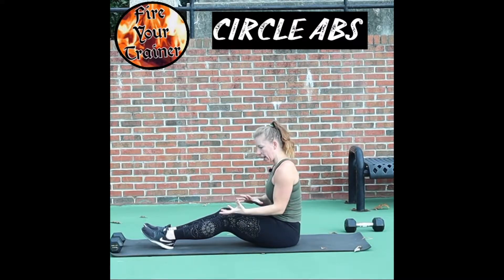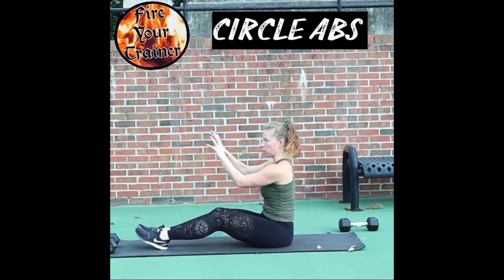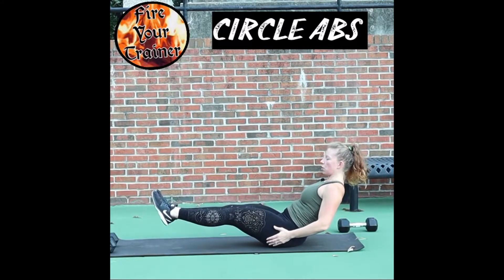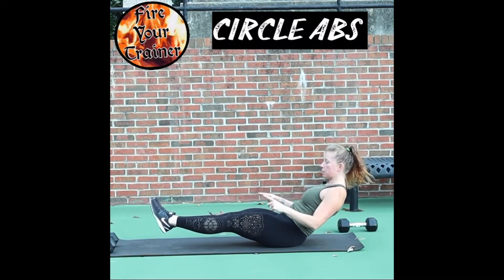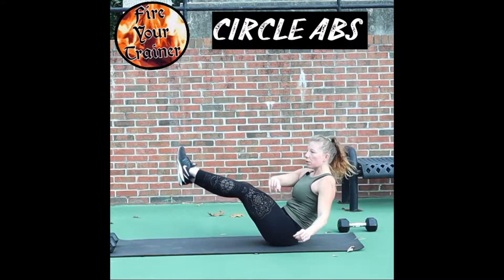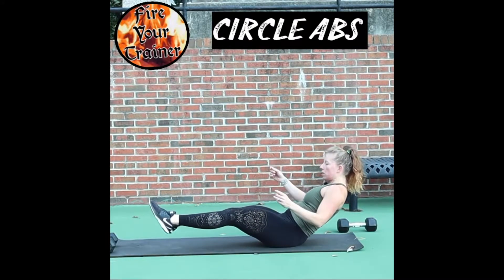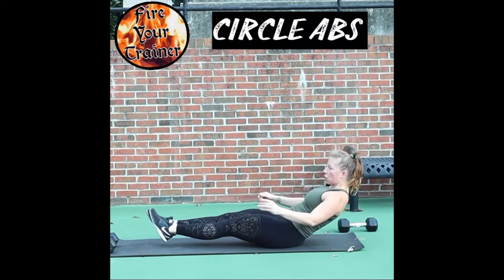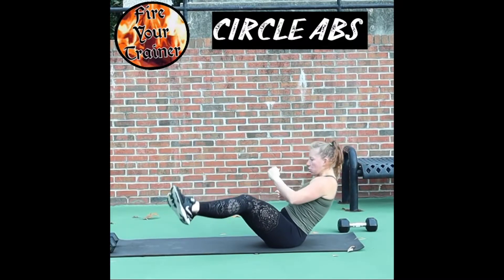CIRCLE ABS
FIREYOURTRAINER.NET